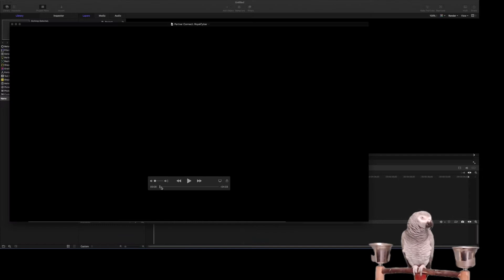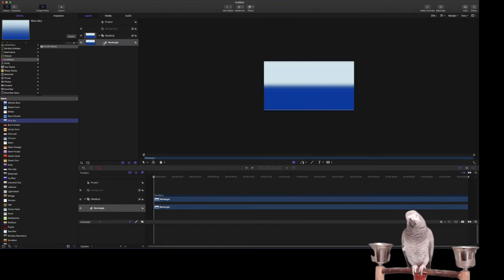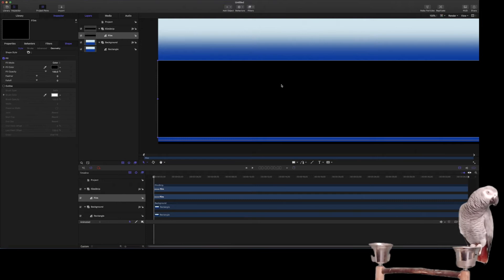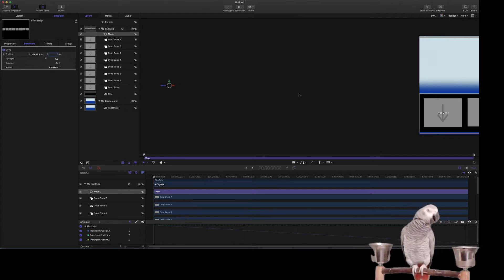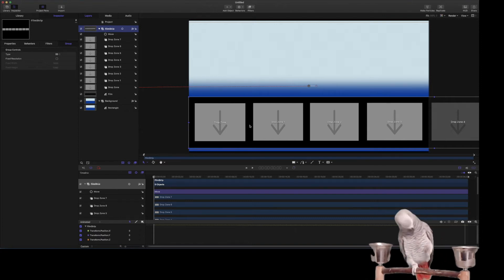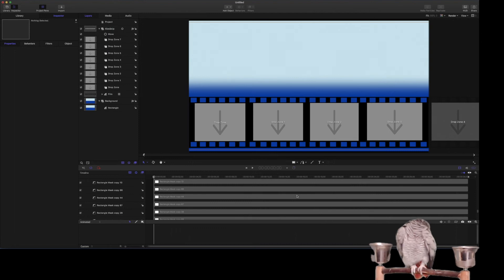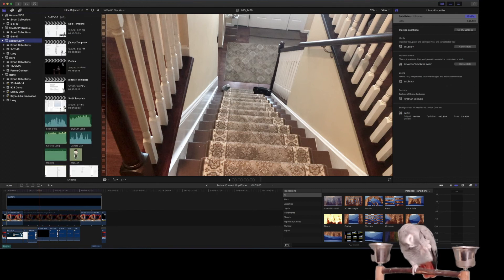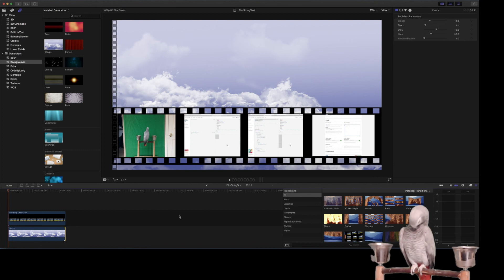Scrolling Film Strip effect in Apple Motion 5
In this video I show how you can build a Scrolling film strip Final Cut Pro X generator in Apple Motion 5.